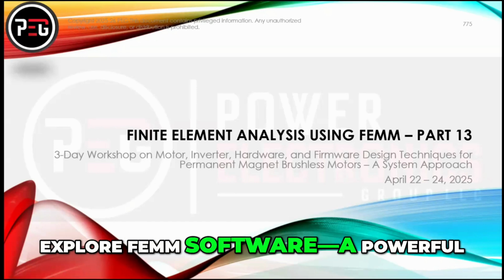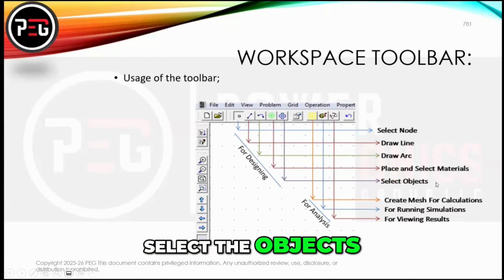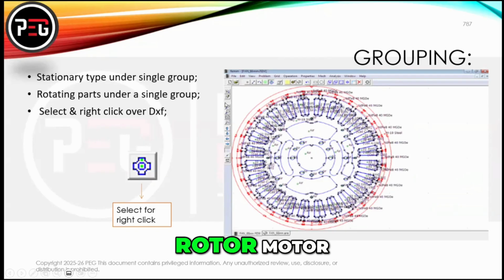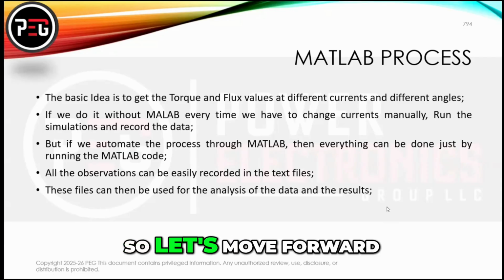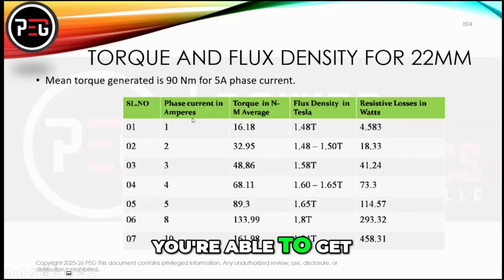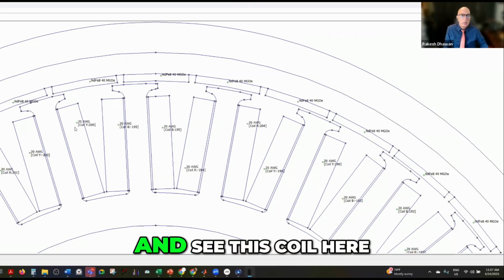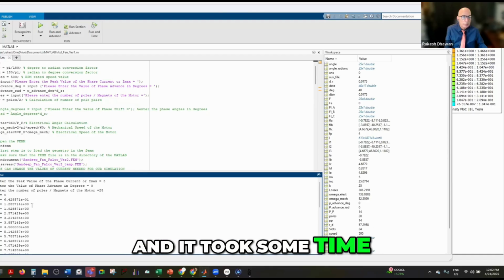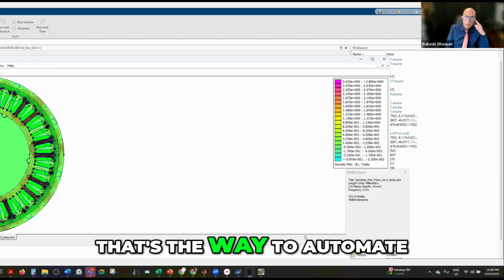Module 13 Master FEMM Free Software for Motor Design & Analysis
FEMM Software Tutorial: Free Finite Element Motor Analysis & Design

Discover the power of FEMM (Finite Element Method Magnetics) - a completely FREE software for motor design and magnetic analysis! This comprehensive tutorial covers everything from basic setup to advanced MATLAB automation.

What You'll Learn:

FEMM Software Fundamentals:
- Complete introduction to finite element magnetic analysis
- Problem setup for magnetic, electrostatic, heat flow, and transport analysis
- Boundary condition definition and workspace navigation
- Material library exploration (permanent magnets, steel grades, conductors)

Motor Design Implementation:
- Importing CAD models from SolidWorks into FEMM
- Coil and winding configuration (turns, wire gauge, phases)
- Stator and rotor material assignment
- Mesh generation and quality inspection
- Simulation execution and results analysis

Advanced Analysis Techniques:
✅ Flux density distribution visualization
✅ Torque calculation at different currents and angles
✅ Vector plots and magnetic field analysis
✅ Resistive loss calculations
✅ Performance validation against commercial tools like MotorSolve

 MATLAB Integration & Automation:
- Complete MATLAB script setup for automated analysis
- Batch processing for multiple current and angle combinations
- Data extraction and visualization
- Torque vs. current relationship analysis
- Magnetic saturation detection

Real Motor Example:
- Outer rotor motor design (28 poles, 24 slots)
- 366mm inner diameter, surface-mounted magnets
- Target: 90 Nm torque at 5A phase current
- Comprehensive performance analysis

 Practical Demonstrations:
- Live FEMM software walkthrough
- Mesh quality inspection techniques
- Results interpretation and validation
- Wire gauge selection for different applications
- Insulation requirements for various motor applications

Perfect for motor design engineers, students, and professionals looking for cost-effective finite element analysis solutions!

**FEMM MotorDesign FiniteElementAnalysis MATLAB ElectricalEngineering MotorControl MagneticAnalysis FreeEngineering Software Tutorial**